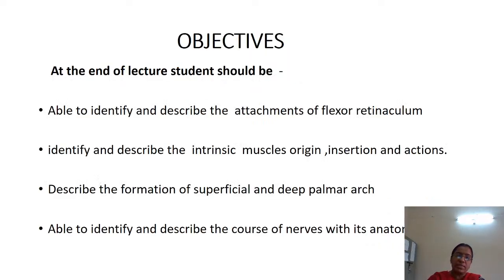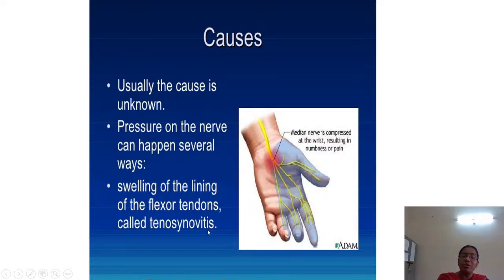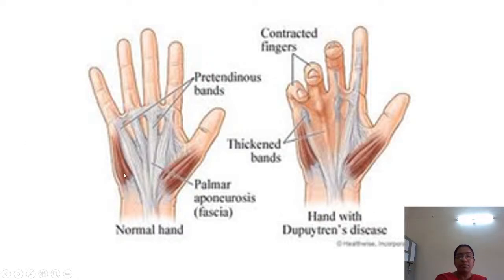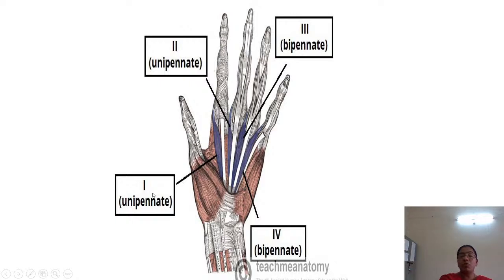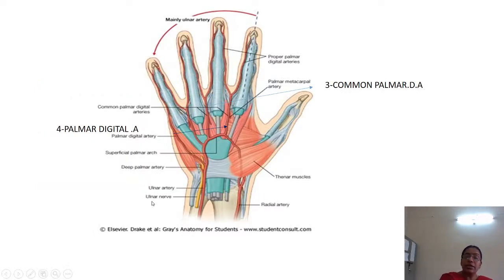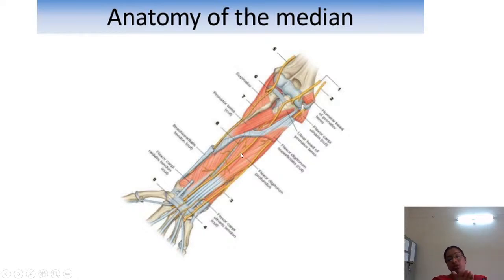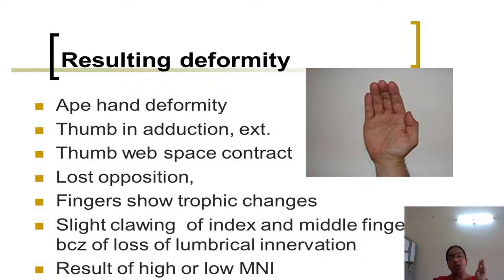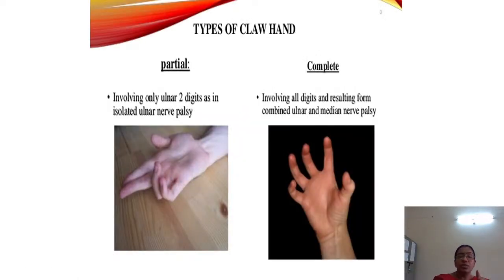First year Live Stream